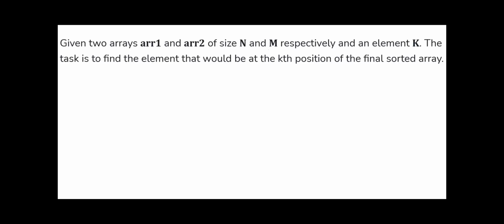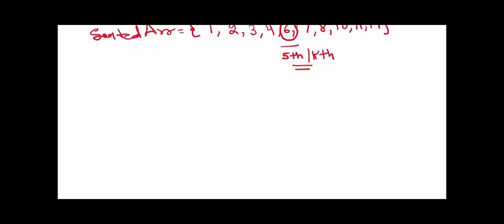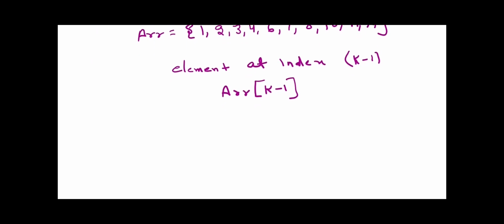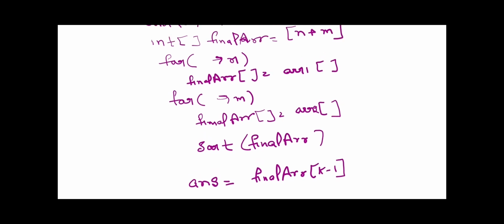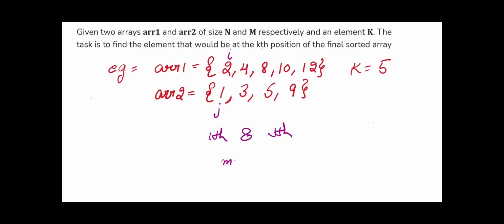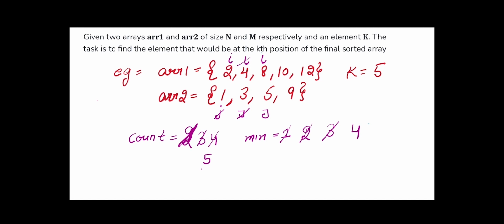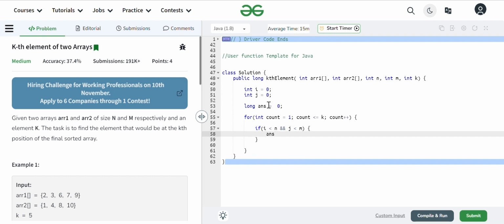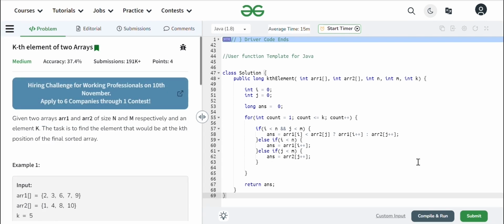1. K-th element of two sorted Arrays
Find Kth element of two sorted arrays